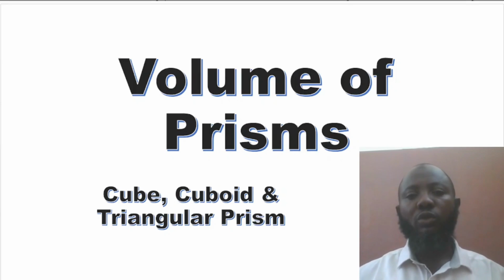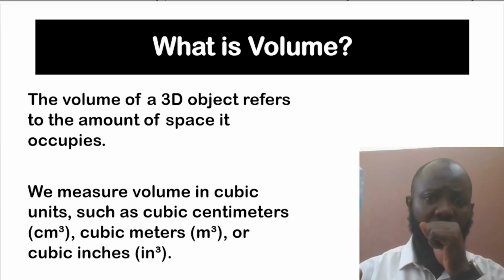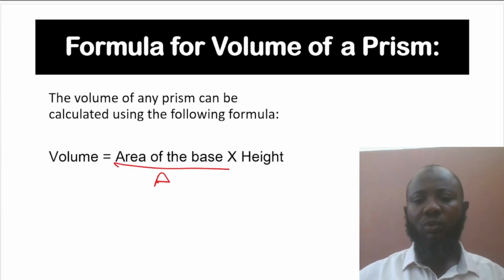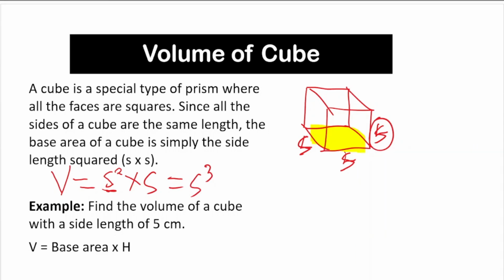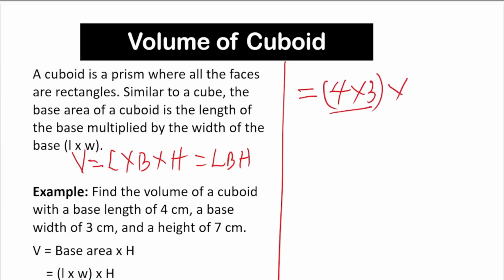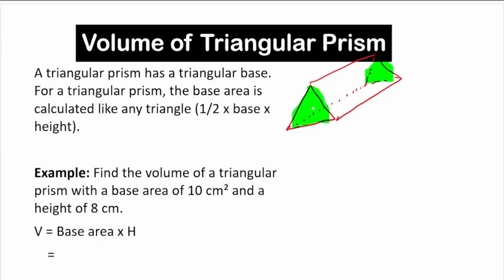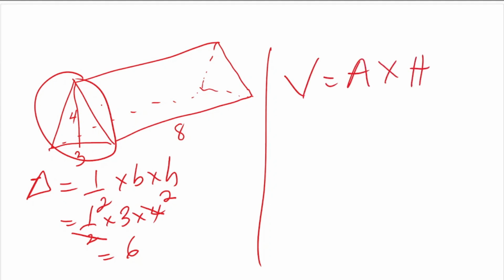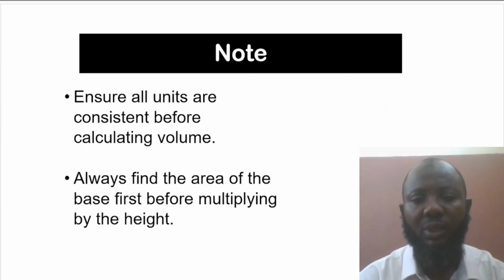Volume Of Prisms: Cube, Cuboid & Triangular Prism